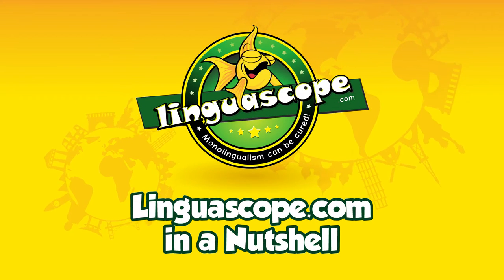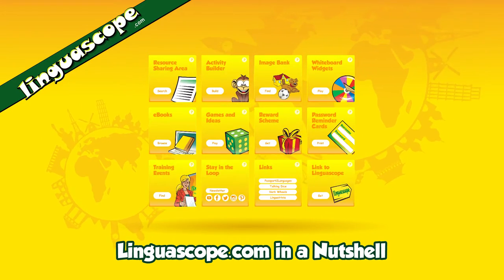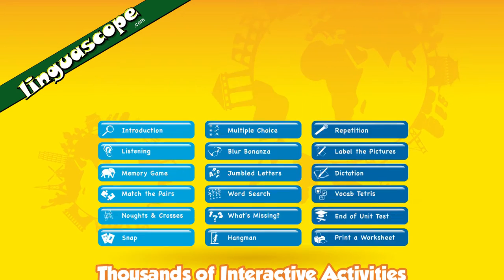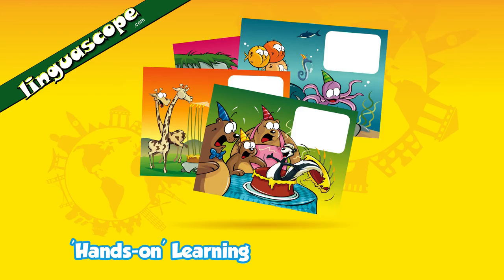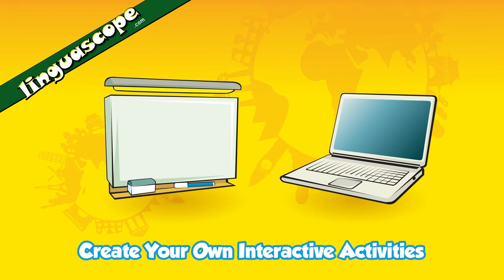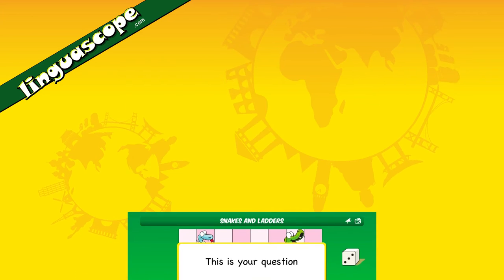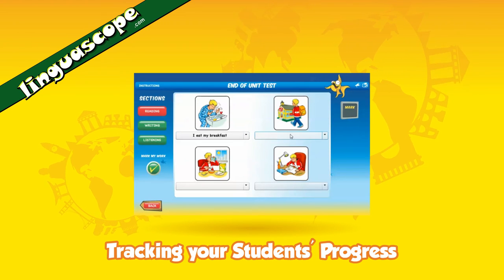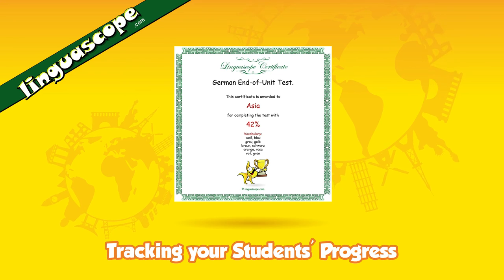Linguascope in a Nutshell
Find out about Linguascope.com - the World's Number 1 Interactive Language Learning Platform for Schools